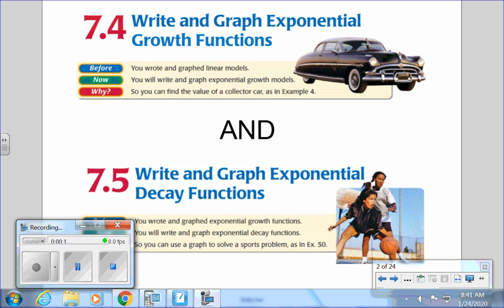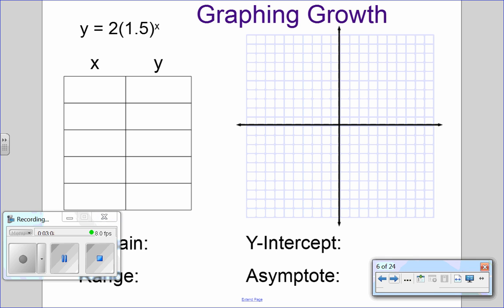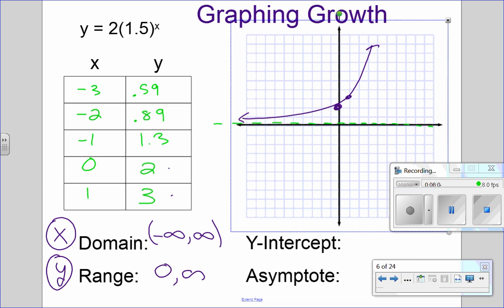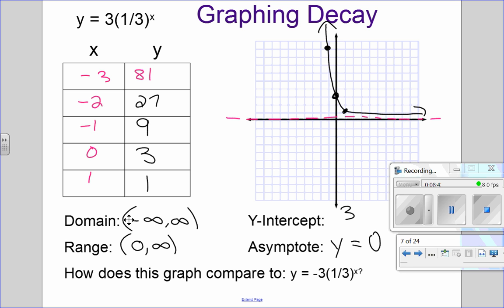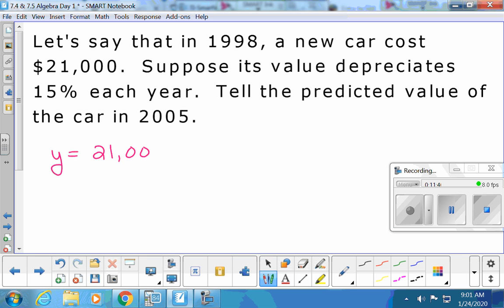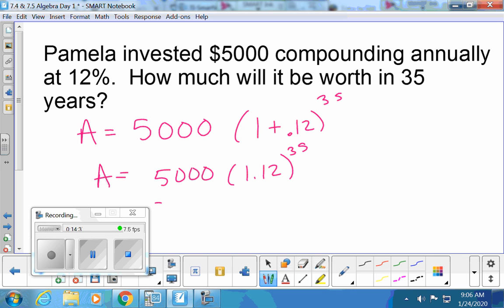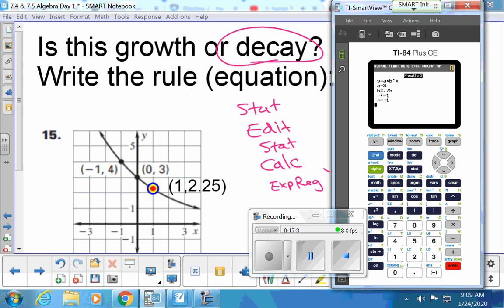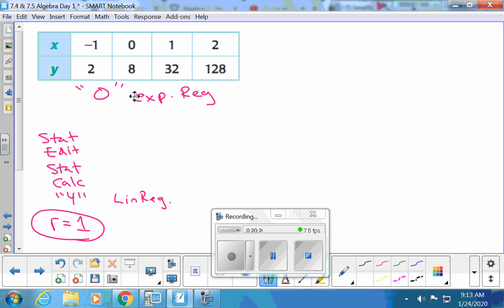7.4 and 7.5 Algebra 1